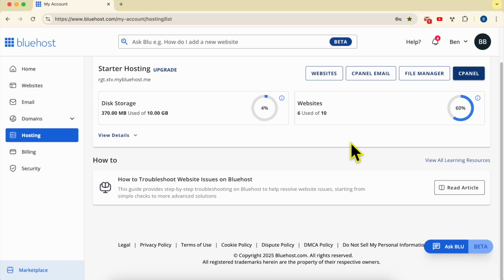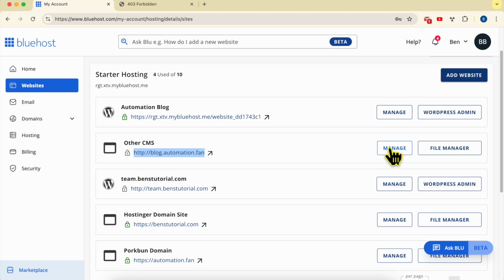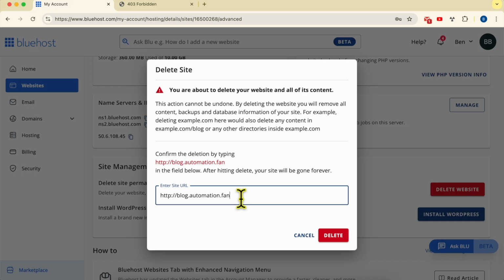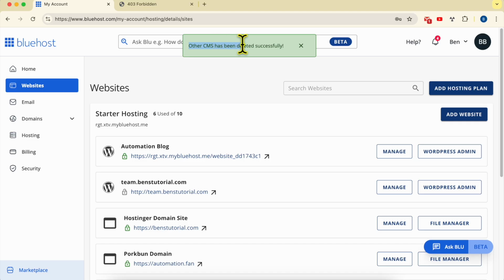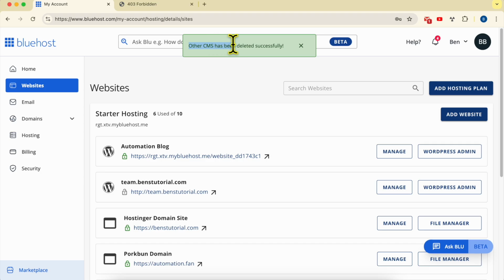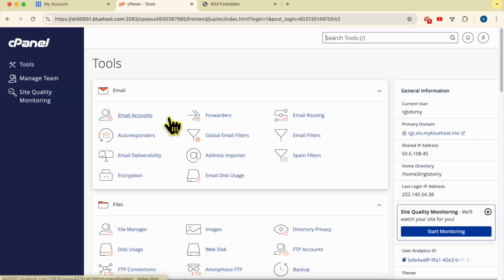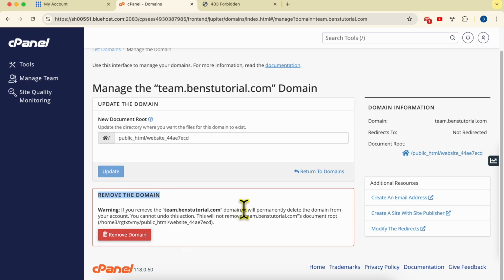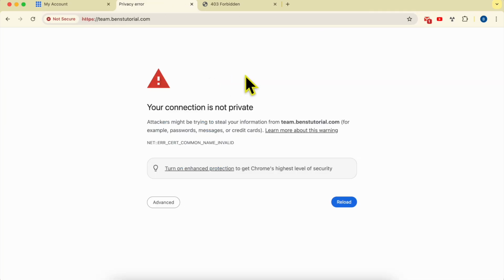How To Delete A Subdomain On Bluehost – Step By Step Tutorial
Learn how to delete a subdomain on Bluehost quickly and easily. In this tutorial, I show you step by step how to delete a subdomain on Bluehost using both the Bluehost account interface and the cPanel method. This video will guide you through deleting your subdomain permanently, including removing all content, backups, databases, and associated redirects.

How to delete a subdomain on Bluehost has never been easier. Follow this Bluehost subdomain deletion tutorial to manage your websites efficiently. Whether you want to remove blog.fan, team.benstutorial.com, or any other subdomain, this guide covers all the steps from start to finish.

You will also learn additional tips about Bluehost website management, domain removal, and keeping your account clean and organized.

💻 Delete a subdomain on Bluehost easily by watching this tutorial today!